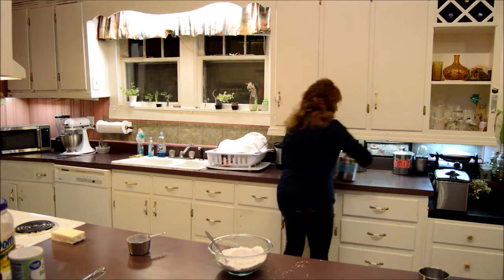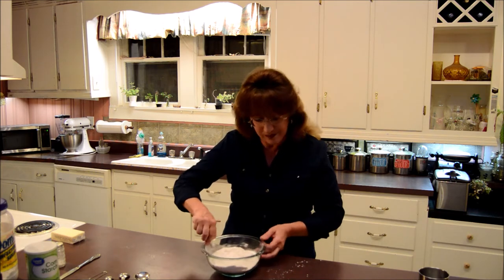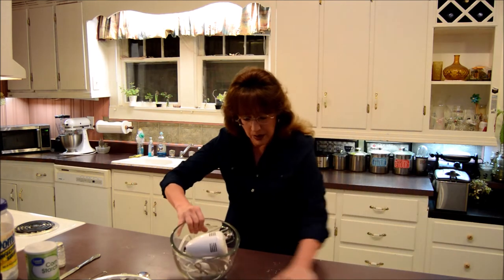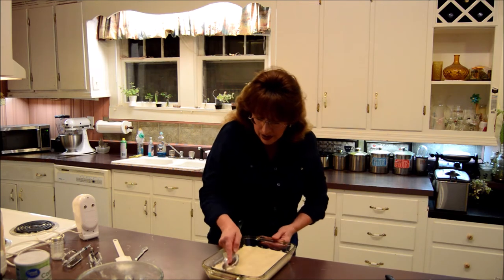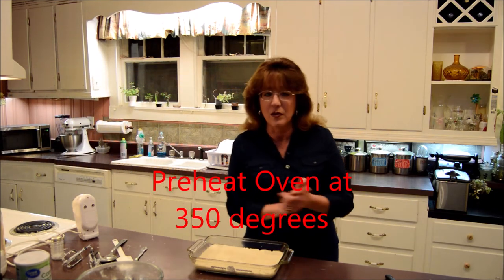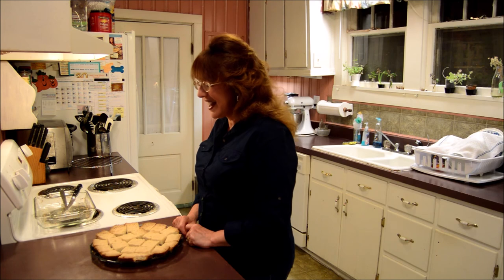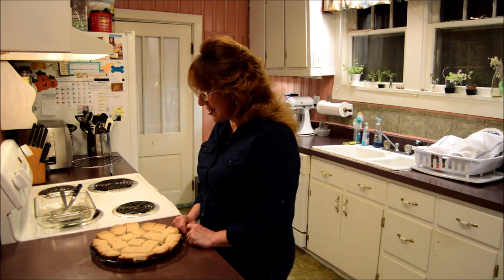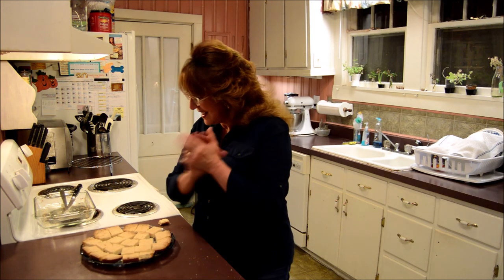How to make Easy Old Fashioned Shortbread Cookies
Cornstarch,
Salt,
Butter,
Confectioners Sugar

I really hope you and your family try making this Old Fashioned Recipe. These Shortbread Cookies are so easy to make, and only require a few ingredients. These are unique tender, delicate cookies. They have a wonderful buttery taste. They are not real sweet. I truly prefer these cookies over sweet cookies. My family really enjoys them. I think you will like them too. Enjoy!

I have prepared, showed, and explained in detail how to make these foods. I hope you all like the way I teach, and I hope that I have offered you some useful information.

 I make my video's mostly in real time, demonstrating how to do things, so that way you can cook right along with me if you want to. I also teach all kinds of hints and secrets along the way.

I thank everyone for taking the time to watch my video. Let me know if you like it. Thanks everybody. Until next time, Bye!